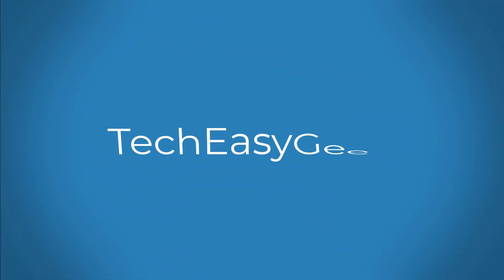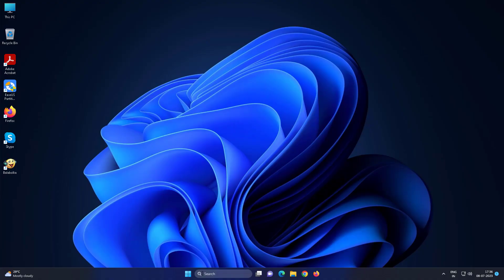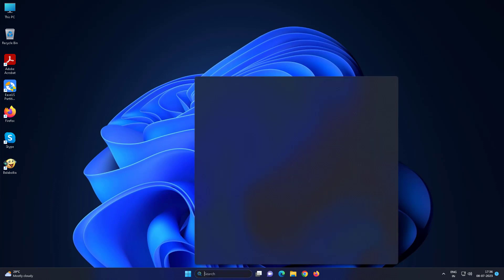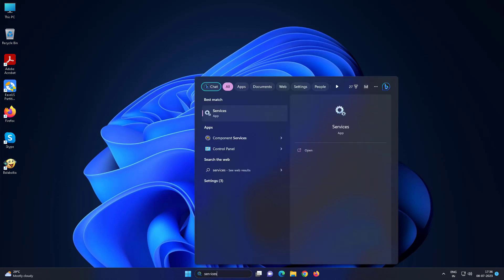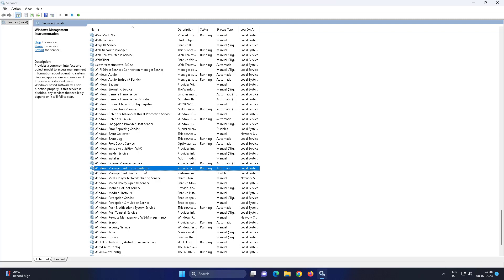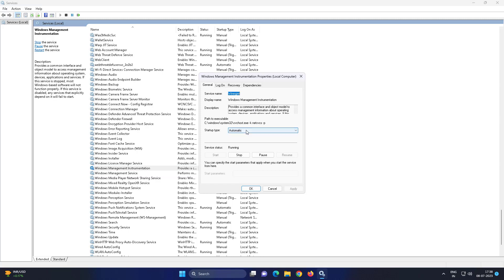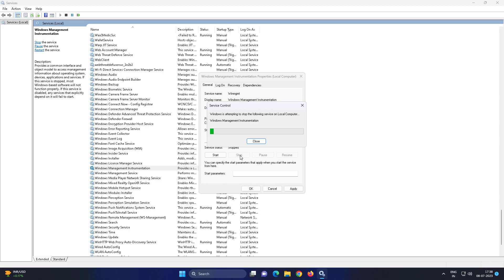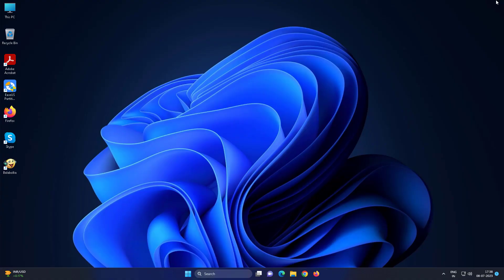How to Stop WMI Provider Host From using High CPU Usage in Windows 11/10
This Tutorial Helps to How to Stop WMI Provider Host From using High CPU Usage in Windows 11/10

00:00 Intro
00:11 Open Windows Service
00:27 Open Windows Management Instrumentation Service
00:35 Change Startup Type
01:03 Closing